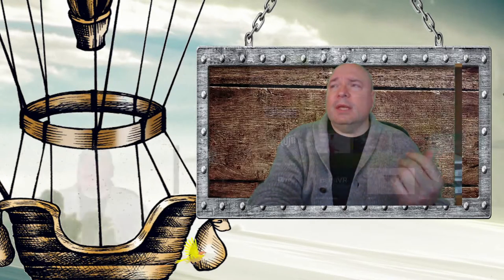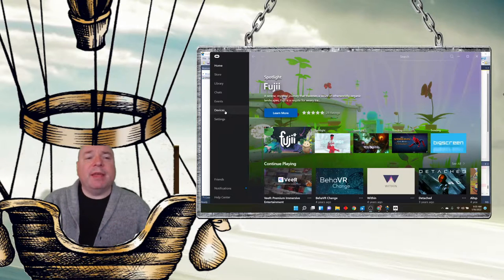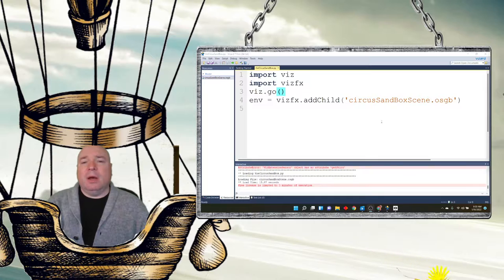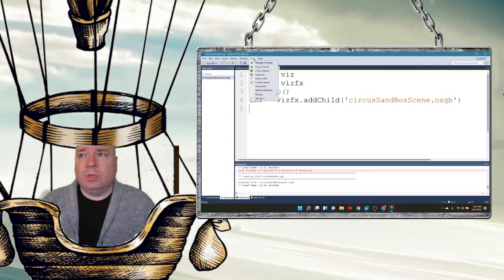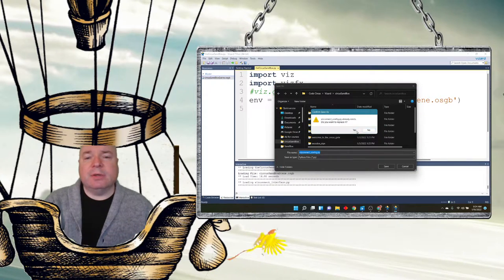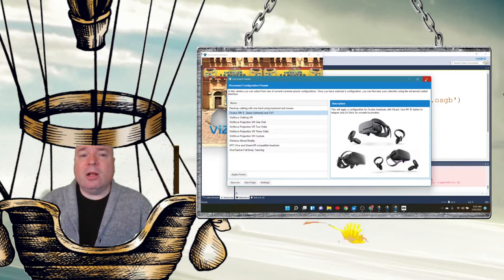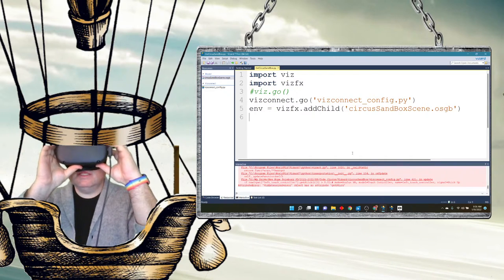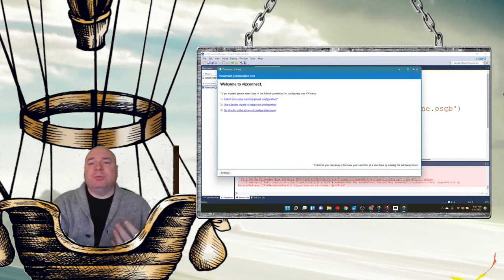U1M1L4b setting up the Oculus